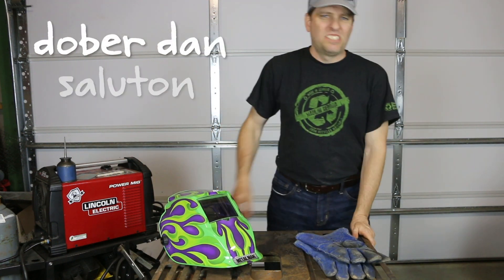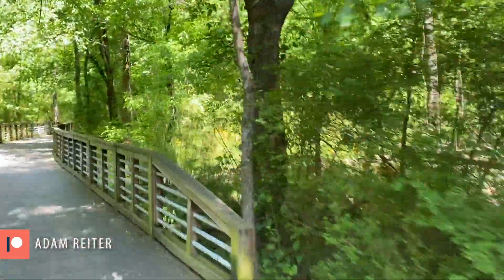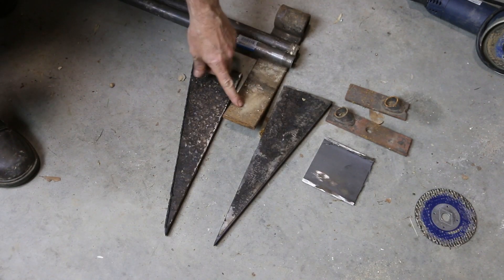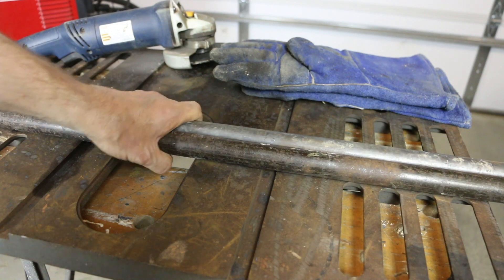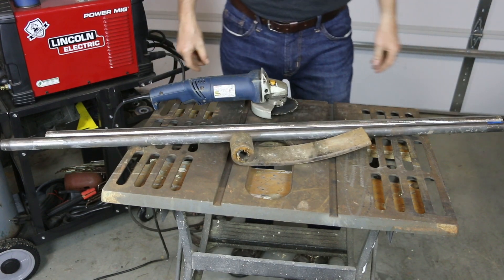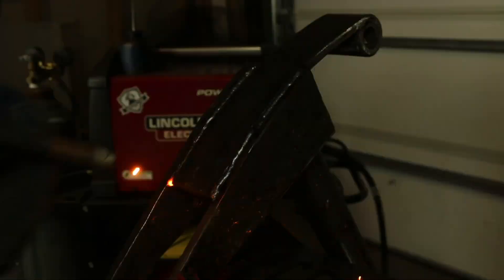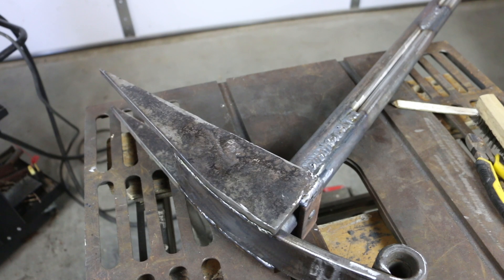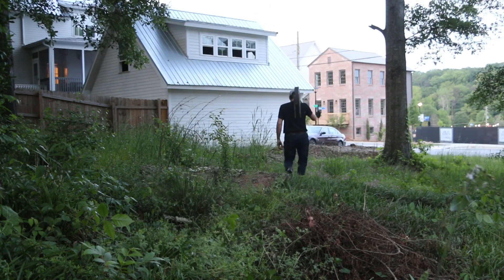How To Make A Tool To Remove Invasive Privet | Meet Frankenjack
I make a privet jack for removing this invasive species of bush-like plant that has taken over my community. Privet is kind of like a zombie...it runs in mobs and keep coming until you stop it. I pulled together some scrap metal and enlisted the help of Chad from Mancrafting to cut the big 1/2 inch slab to make the teeth. Then, I tested it on a patch of privet in my side yard.

I used my Lincoln 210-MP to weld up this beast and got some much needed practice with this welder that is new to me. Here's a link if you are interested in checking it out: